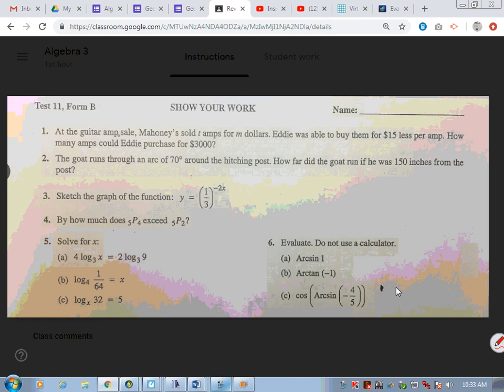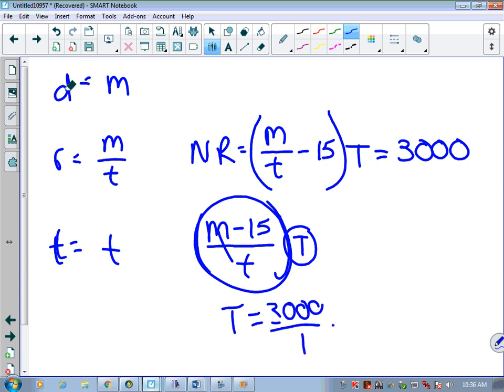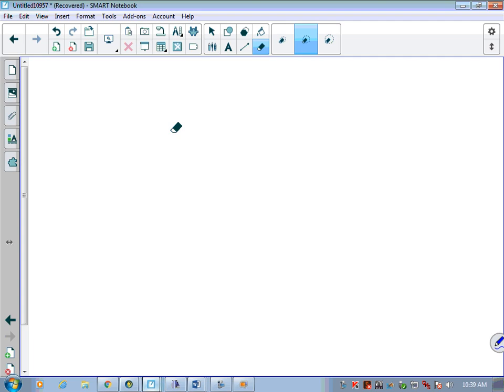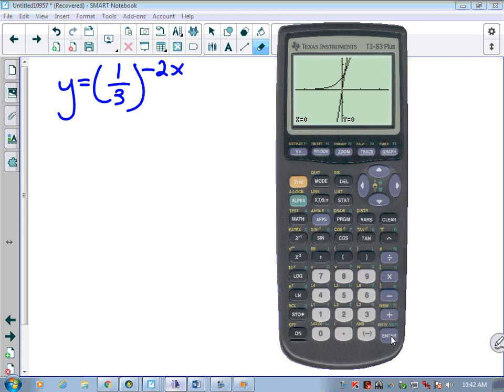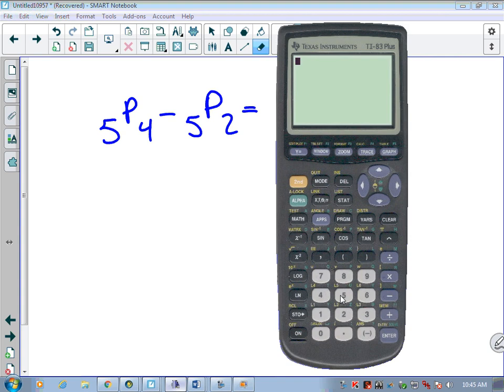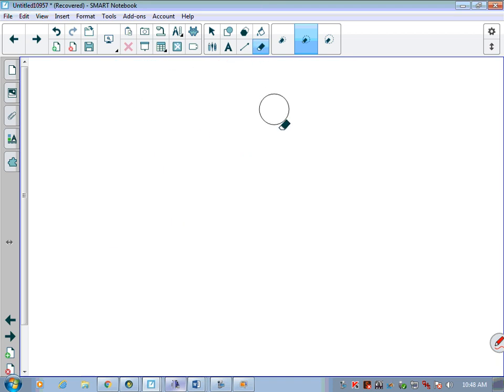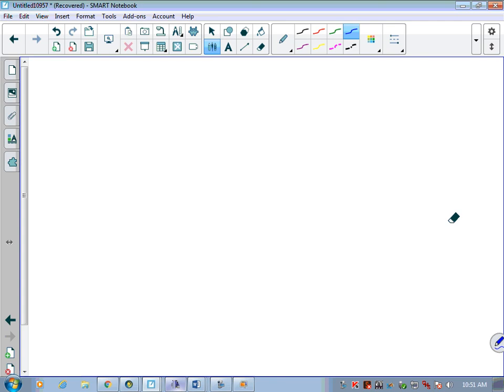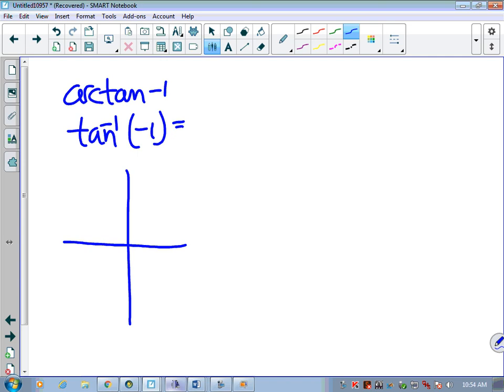Algebra 3 Review 11b part 1 1 6b